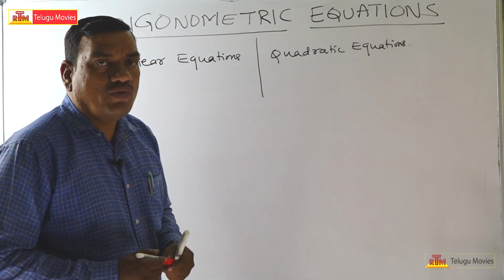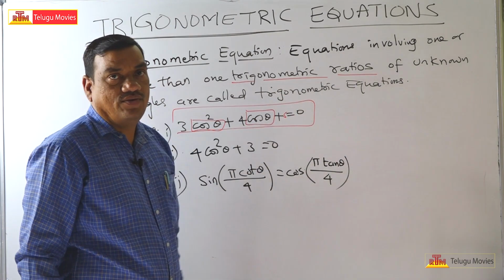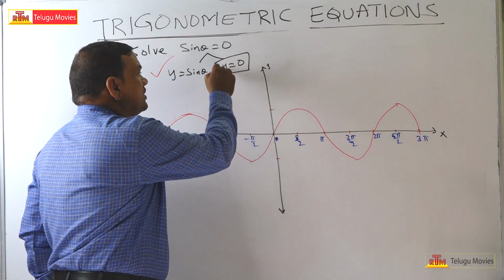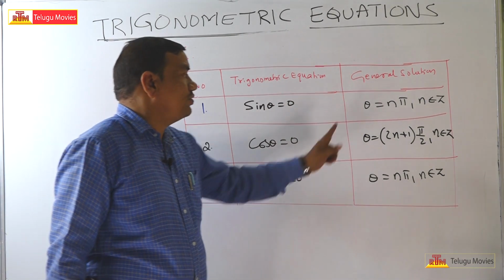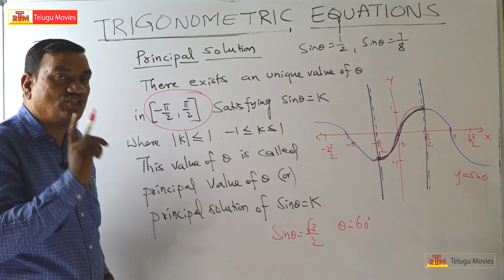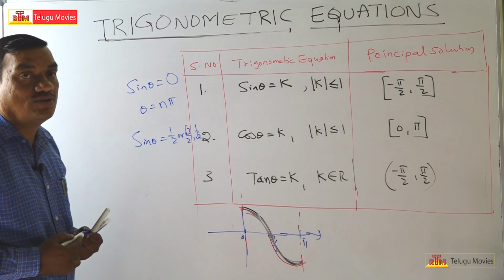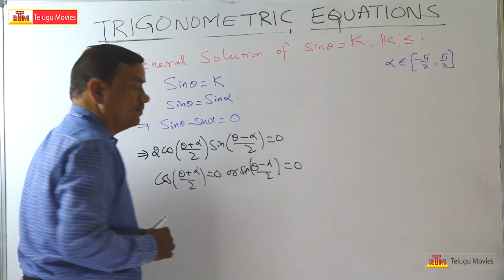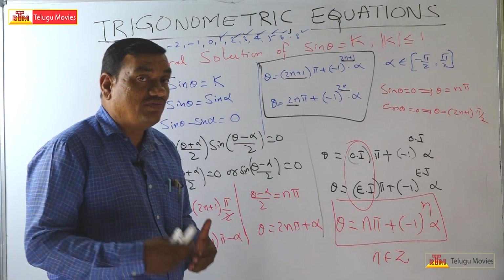introduction to Trigonometric Equations | Concepts With Proof | Mathematics | SK Jani Basha